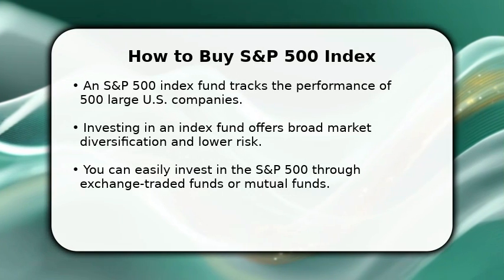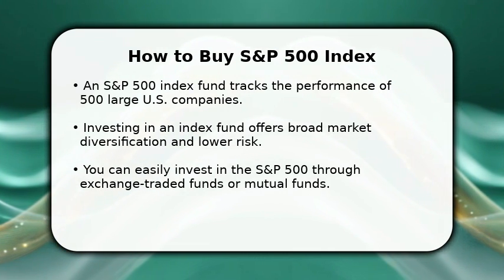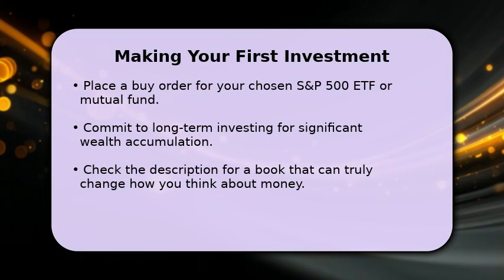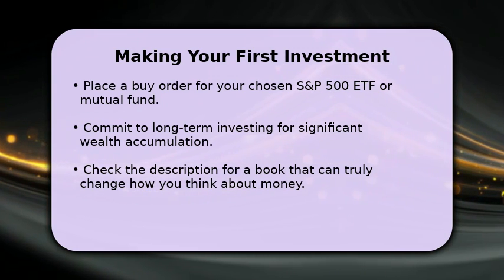How to Buy S&P 500 Index (Full Guide)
Are you looking to invest in the stock market but don't know where to start? This video provides a comprehensive guide on how to buy an S&P 500 index fund. We'll cover the basics of investing, the benefits of index funds, and step-by-step instructions on how to purchase an S&P 500 index fund through popular brokerages. Whether you're a beginner or experienced investor, this video will walk you through the process with ease.

S&P 500 index fund, how to buy S&P 500, index fund investing, stock market for beginners, investing in S&P 500, S&P 500 ETF, buying an S&P 500 index fund, S&P 500 investment guide, index fund vs individual stocks, passive investing